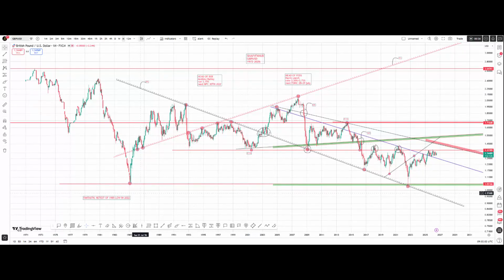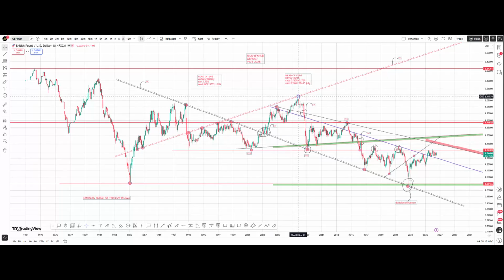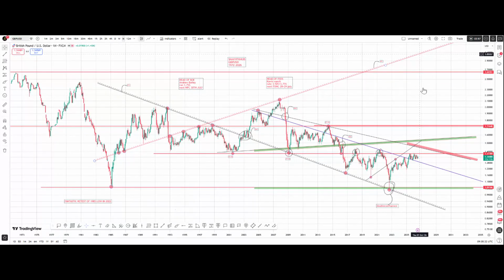GBPUSD TOPDOWN ANALYSIS FOR FOREX ,BANKS AND TRADERS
Bank of England (MPC) Rate History Since 1980
Bank of England (BoE): Governor Andrew Bailey
clear summary of the BoE Bank Rate (Official Rate) history since 1980, with major periods and key dates:
Period,Rate Range,Key Events
1980 – 1981,14% – 17%,High inflation period
1980s,8% – 15%,Volatile rates
1990 – 1992,15% → 6%,Black Wednesday (1992) – UK exited ERM
1997 – 2007,3.5% – 7.5%,Inflation targeting era
2008 – 2009,5.0% → 0.50%,Global Financial Crisis – emergency cuts
2010 – 2016,0.50%,Held low for years
2016 (Brexit),0.50% → 0.25%,Post-Brexit cut
2020 (COVID),0.75% → 0.10%,Emergency cuts
2022 – 2023,0.10% → 5.25%,Aggressive hiking due to inflation
2024 – 2026,5.25% → 3.75%,Easing cycle (current rate)
BoE Bank Rate: 3.75%
Next MPC Meeting: July 31, 2026
Recent MPC Rate Decision Dates (2022–2026)
February 2022: Start of hiking cycle
August 2023: Peak rate of 5.25%
September 2024: First rate cut
2025: Multiple 0.25% cuts
2026: Rate held at 3.75%
The BoE shifted from near-zero rates (2009–2021) to aggressive tightening (2022–2023) and is now in an easing phase (2024–2026)
UNITED STATES DATA IN CONTEXT.
Federal Reserve (Fed) Rate History Since 1980 + Key Detail
Heads of the Federal Reserve (Chair) Since 1980
Period,Chair,Notable Events
1979 – 1987,Paul Volcker,Crushed inflation with high rates (up to 20%)
1987 – 2006,Alan Greenspan,"Longest-serving, ""Great Moderation"" era"
2006 – 2014,Ben Bernanke,2008 Financial Crisis response
2014 – 2018,Janet Yellen,First female Chair
2018 – 2022,Jerome Powell,COVID response + 2022 hiking cycle
2026 – Present,Kevin Warsh,Current Chairman
Fed Funds Rate History Since 1980 (Major Cycles)
Decade / Period,Rate Range,Key Context
1980 – 1982,20% (peak),Volcker Shock – fighting 1970s inflation
1983 – 1989,6% – 10%,Moderation
1990 – 2000,3% – 8%,Greenspan era
2001 – 2003,1.00%,Post-dotcom cuts
2004 – 2006,Up to 5.25%,Pre-crisis hikes
2007 – 2008,5.25% → 0% – 0.25%,Global Financial Crisis
2009 – 2015,0% – 0.25%,Zero Interest Rate Policy (ZIRP)
2016 – 2018,0.25% → 2.25% – 2.50%,Gradual normalization
2019 – 2020,2.50% → 0% – 0.25%,COVID emergency cuts
2022 – 2023,0.25% → 5.25% – 5.50%,Aggressive inflation fight
2024 – 2026,5.50% → 3.50% – 3.75%,Easing cycle
Next FOMC Meetings (2026)
July 29 – 30, 2026 (Decision on July 30)
The Fed went from ultra-loose policy (2009–2021) to the fastest hiking cycle in decades (2022–2023), and is now in an easing phase.
Current rate (July 2026): 3.50% – 3.75%

Logical Analysis of GBPUSD Monthly Chart (1977 – 2026)
Long-Term Market Structure
This monthly chart gives an excellent big-picture view of GBPUSD over nearly 50 years.
Major Historical Highs & Lows:
All-Time High: ~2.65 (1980/1981) – Strong USD weakness era.
Major Low: 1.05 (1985) – “Fantastic retest of 1985 low” marked on chart in 2022.
2008 Financial Crisis Low: ~1.35
2022 Post-Brexit + Rate Hike Low: 1.03 (record low) – Major capitulation.
2025 High: Around 1.37 – Strong recovery phase.
Price is trading around 1.34 – 1.35 zone.
GBPUSD successfully retested the 1985 low in 2022 and has been in a higher low / higher high pattern since then → Bullish long-term structure.
Current price is consolidating near the middle of the long-term range.
Current Direction: Mildly Bullish on the monthly timeframe. The pair is respecting the long-term uptrend channel and is above key demand zones.
Key Levels to Watch:
Support: 1.31 – 1.32 (green demand floor)
Resistance: 1.37 – 1.40 (red supply area)
Break above 1.37 would target 1.45 – 1.50 in the medium term.